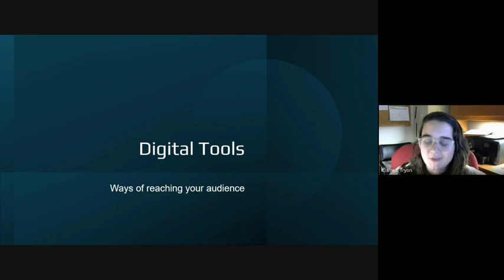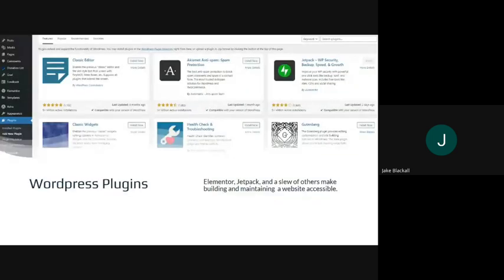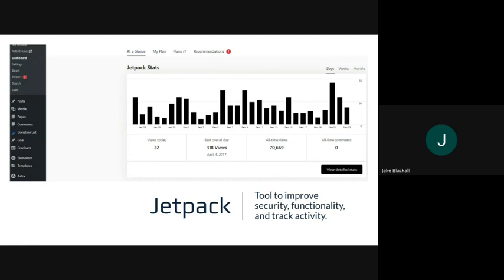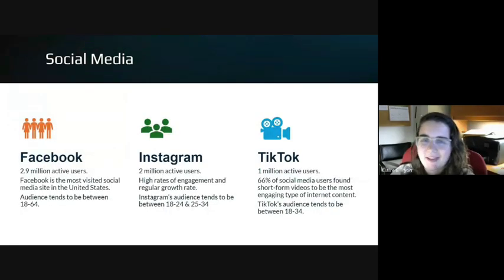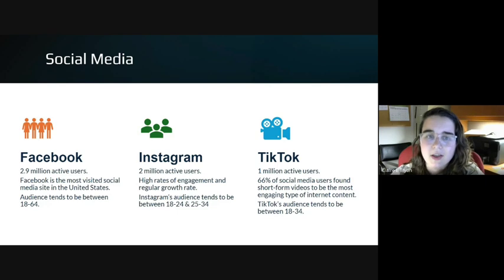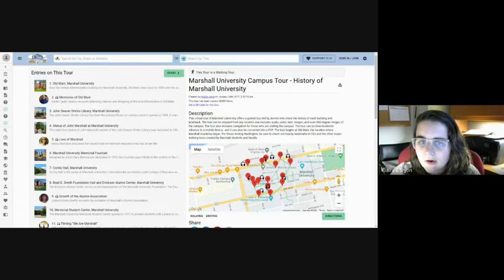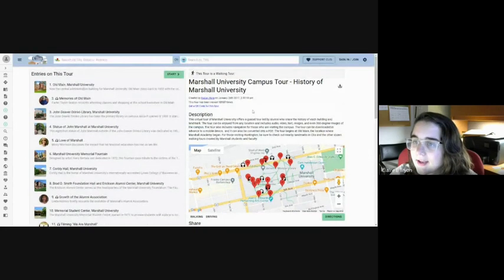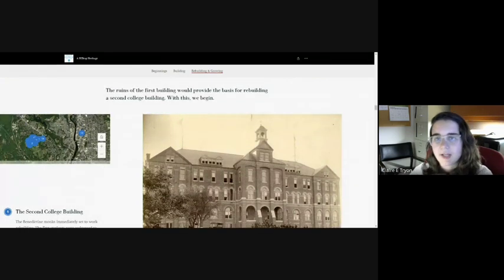Digital Tools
This video reviews various tools available to promote your organization and local historic preservation.